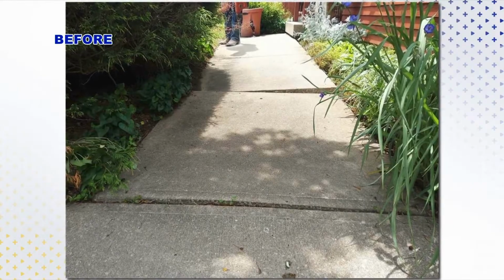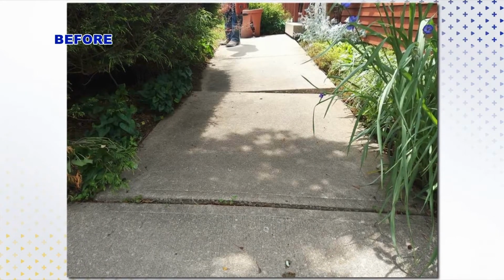AFS 9 14 22